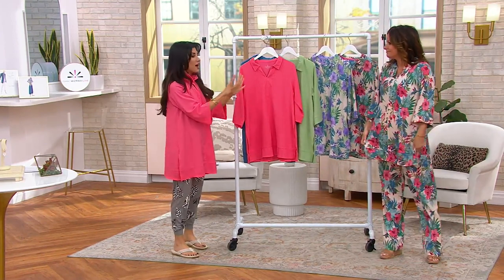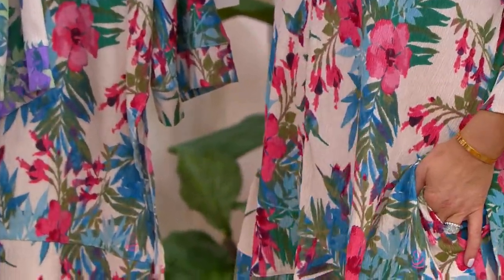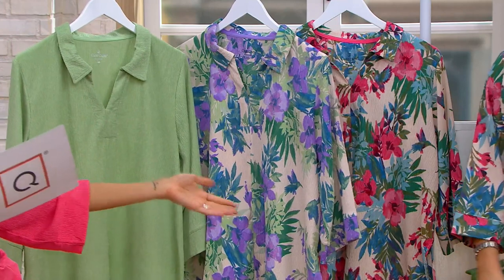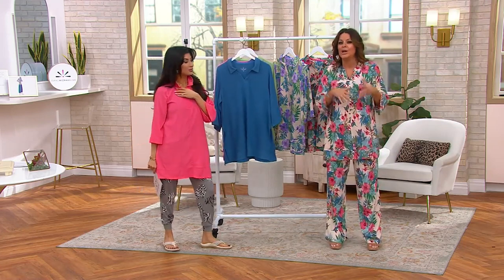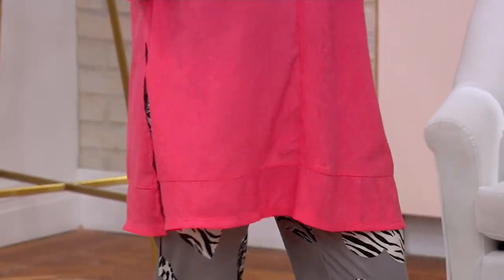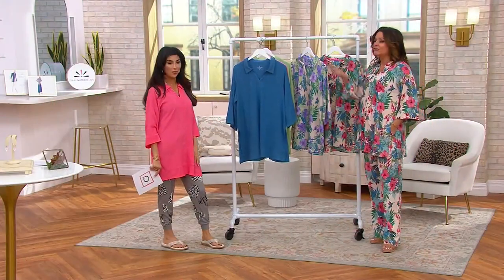Cuddl Duds Crepe Knit Caftan Tunic on QVC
Cuddl Duds Crepe Knit Caftan Tunic

Something new to debut, this caftan tunic combines a sweeping silhouette with a defined crinkle texture to create an eye-catching everyday option. From Cuddl Duds.